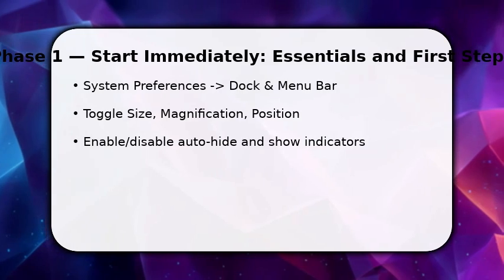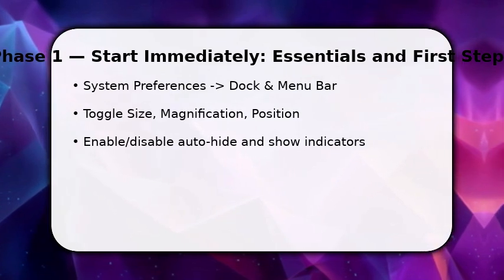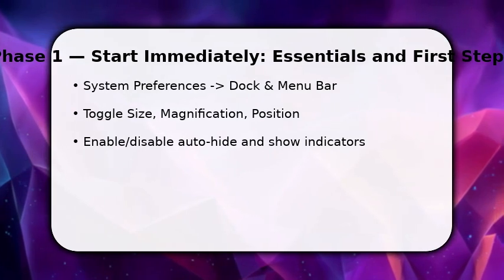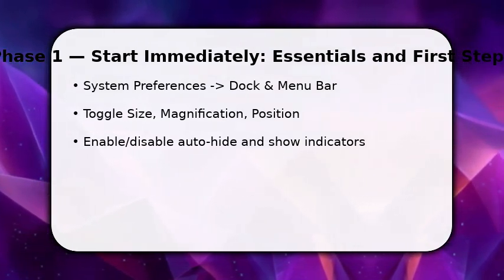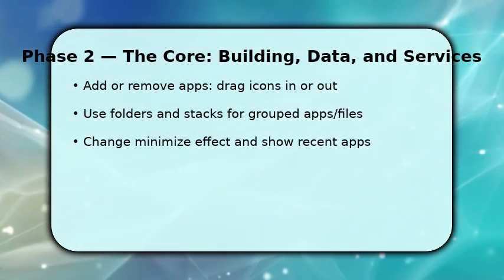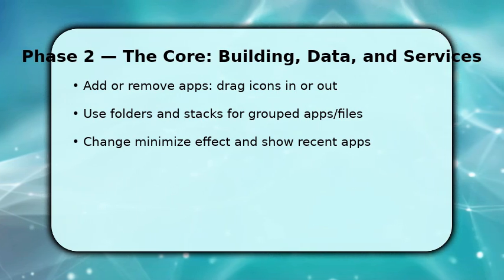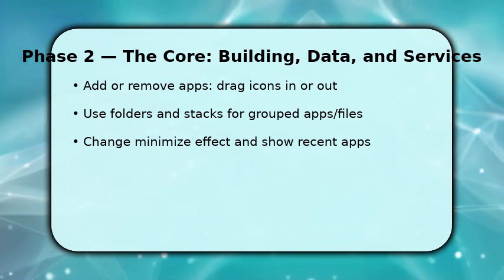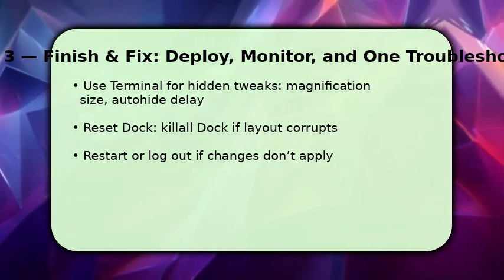How to Customize Dock on Macbook Pro (easy Method)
How to Customize Dock on Macbook Pro (easy Method) | 🔒 Surfshark VPN Deal — Stay private and secure. $1.99/mo + 3 Months Free ▸

Discover the simple steps to personalize your MacBook Pro' extranautical dock with this easy guide. Transform your workspace and enhance productivity by following our straightforward customization tutorial.

customize macbook pro, mac book pro dock setup, easy method for mac dock,